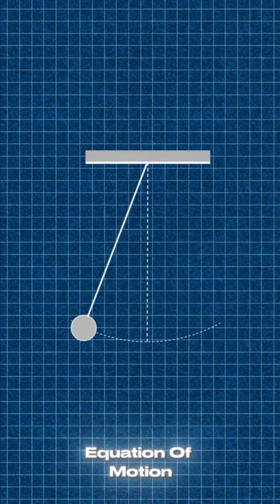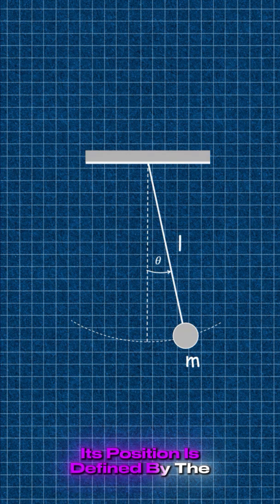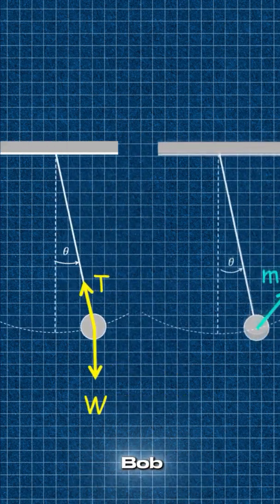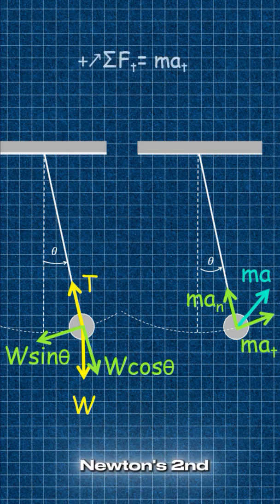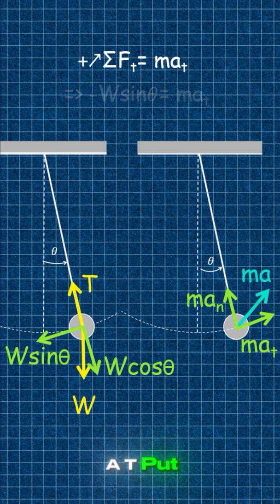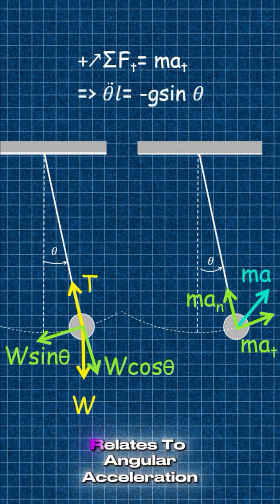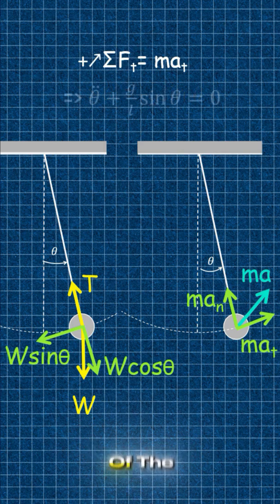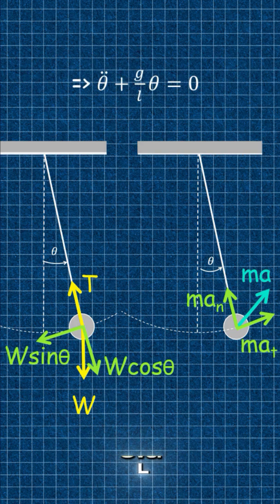Equation of motion of simple pendulum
Equation of motion of simple pendulum using Newton's law of motion. Here we use tangential and normal co-ordinate to derive equation of motion.